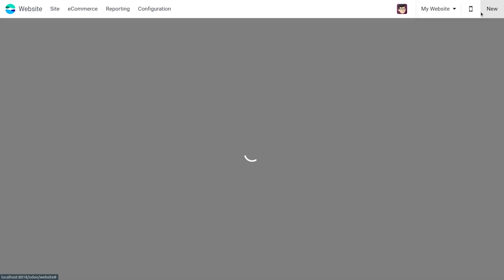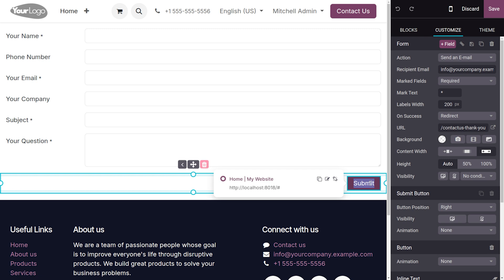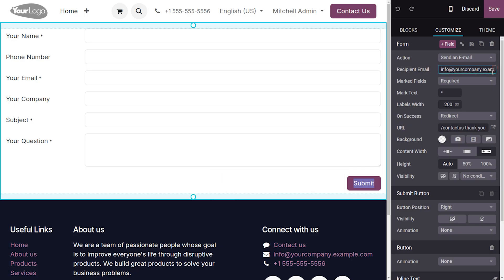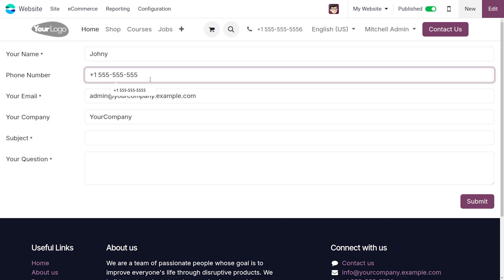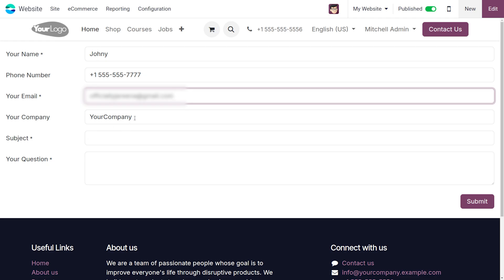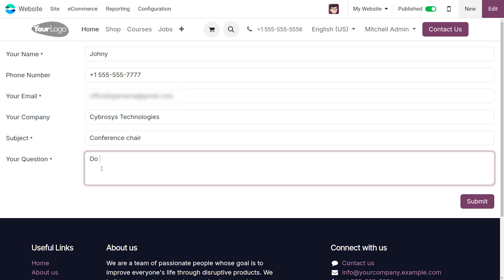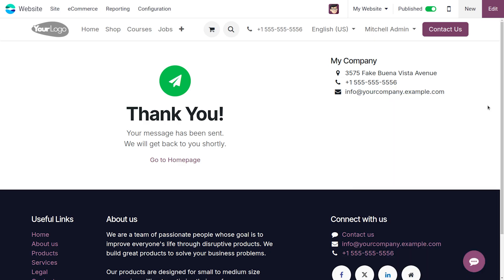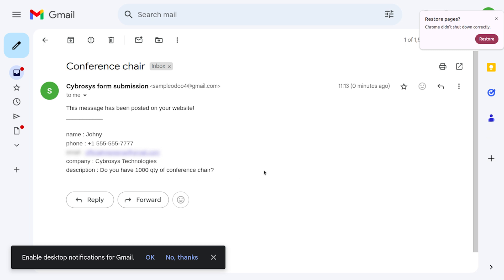How to Send Email From Odoo 18 Website | Odoo 18 New Features | Odoo 18 Tutorials | Odoo 18 Release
Odoo 18 offers robust email functionality that you can leverage within your website to engage with users effectively.
1. Using Odoo's Built-in Mail Templates:
 * Create a Mail Template:
   * Navigate to Settings -- Technical -- Mail Templates.
   * Click "Create" to design a new template.
   * Define the template's subject, body, and any relevant placeholders.
   * Specify the target model (e.g., website.visitor) and the trigger event (e.g., "On Website Form Submission").
 * Integrate with Website Forms:
   * Create a website form and configure it to use the mail template you've created.
   * When a user submits the form, Odoo will automatically send an email based on the template's content.
2. Leveraging Python Code and the mail.message Model:
 * Write Custom Python Code:
   * Create a Python script or override an existing method in your website's controller or model.
   * Use the mail.message model to create and send emails.
   * Customize the email's subject, body, sender, and recipients.
 * Trigger the Script:
   * Define a specific event or action to trigger the script, such as a button click, form submission, or scheduled task.
3. Employing Odoo's Workflow and Automation Tools:
 * Create a Workflow:
   * Design a workflow that includes email actions.
   * Configure the workflow to trigger based on specific conditions or events.
   * Define the email content and recipients within the workflow steps.
 * Utilize Automation Rules:
   * Set up automation rules to automatically send emails when certain criteria are met.
   * Customize the email content and timing of the automated emails.